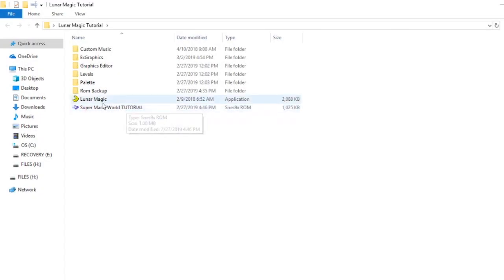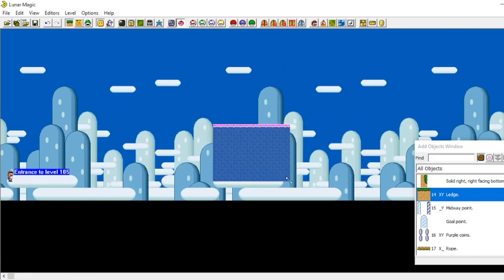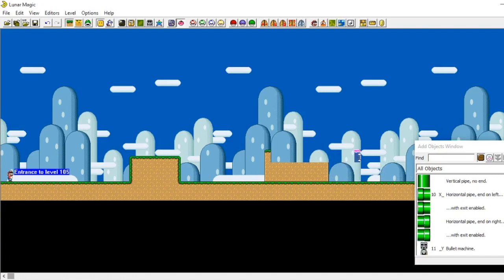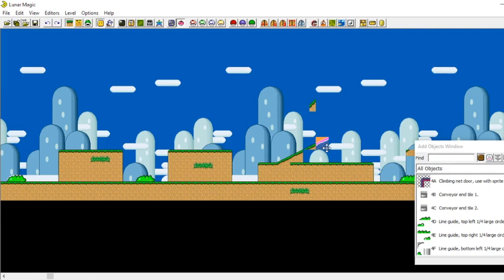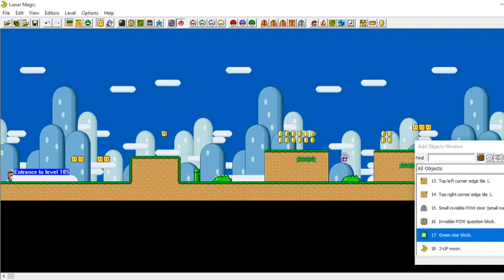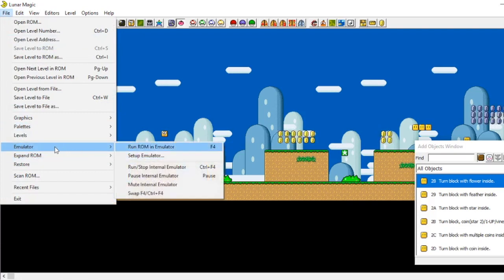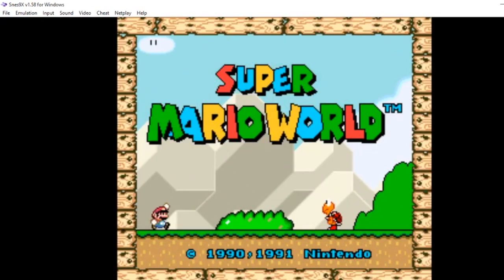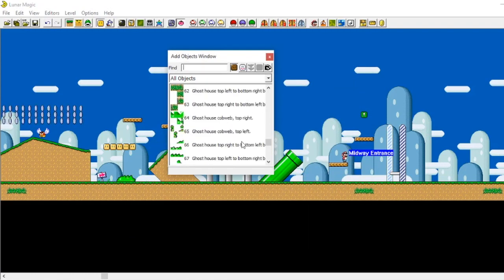How to Make Custom Levels in Lunar Magic! EASY!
Have you ever wanted to create your very own Super Mario World ROM hack but didn't know where to start? In the first episode of this series, we talk about how to get started and the applications you will need to build the ROM hack of your dreams.